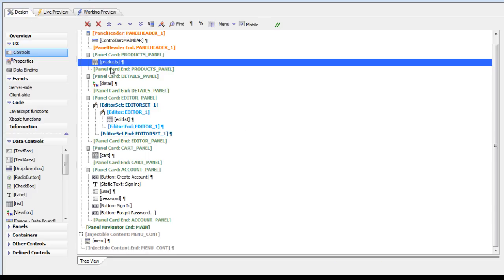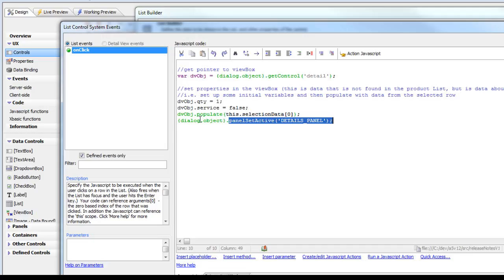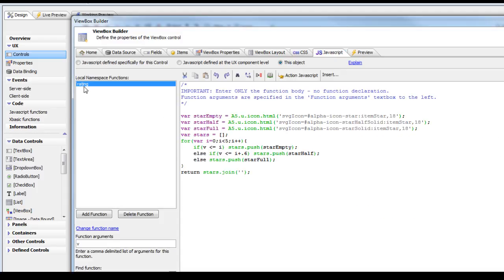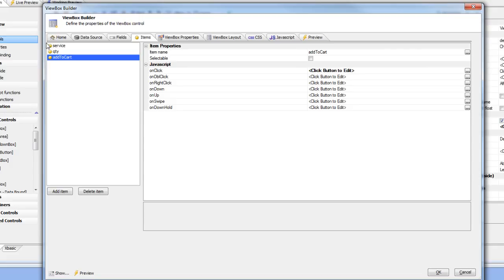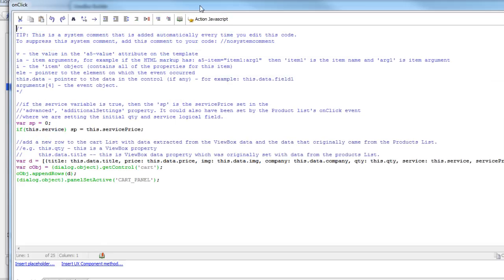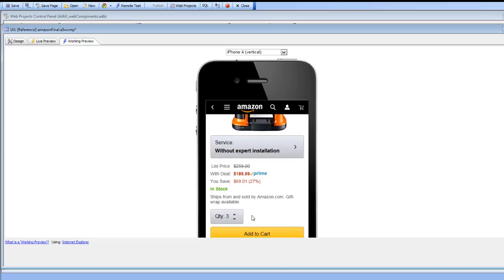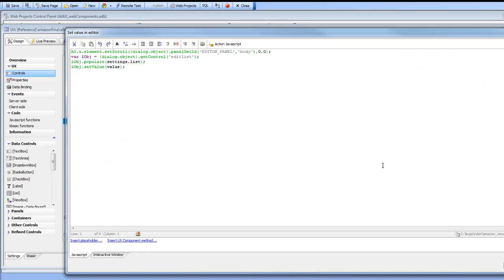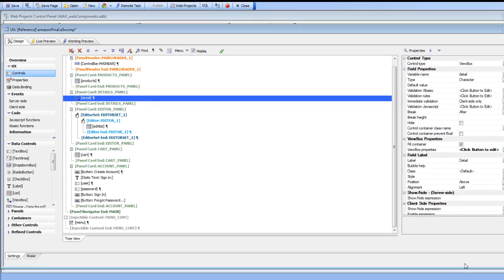AA Amazon ViewBox Part 1 to 3